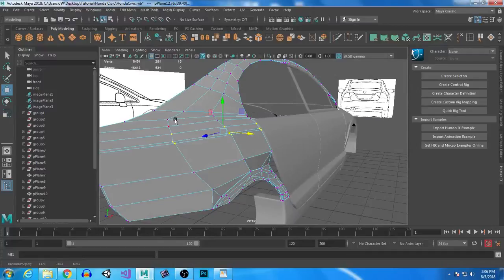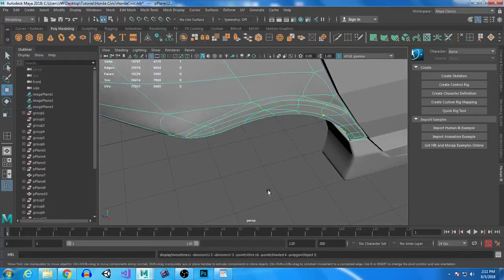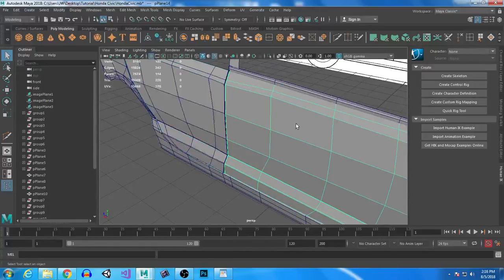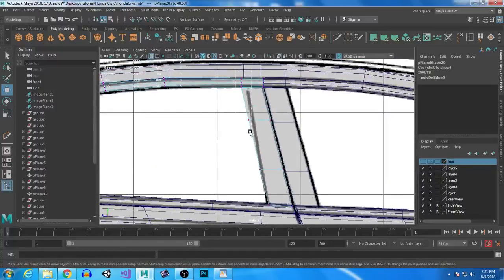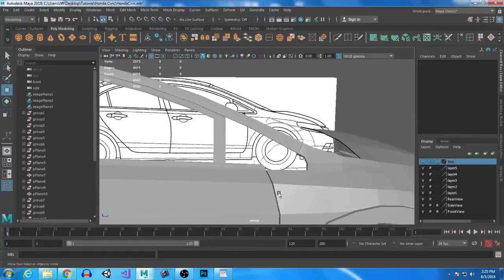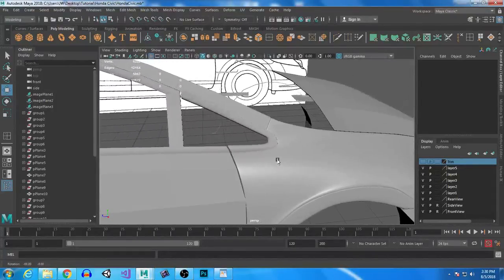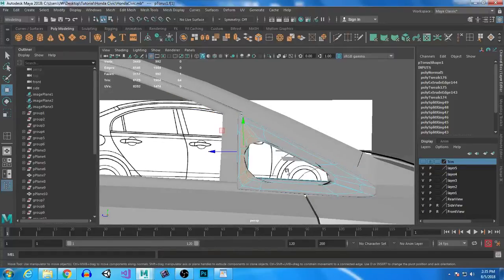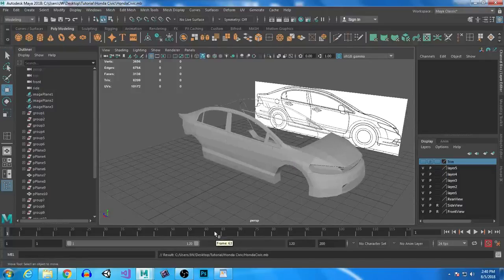maya modeling Honda Civic pt 06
In this lesson, we finish the doors, the trim, and duplicate everything over to the other side of the car.